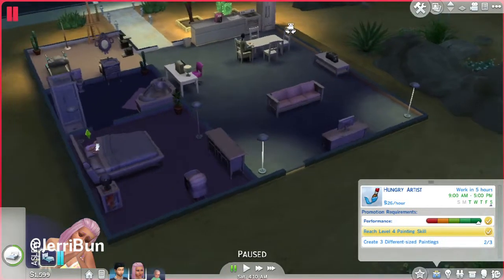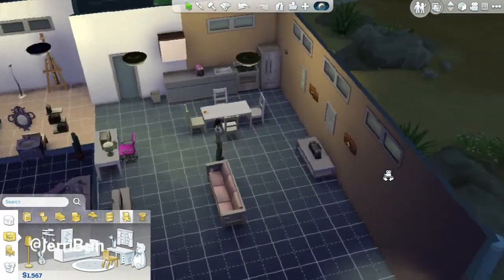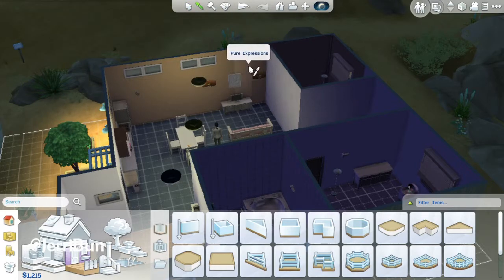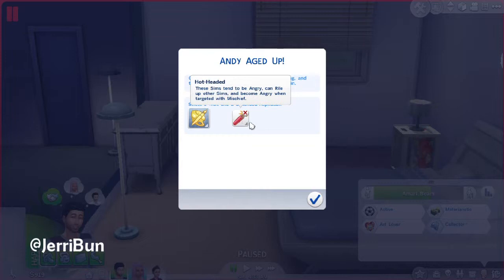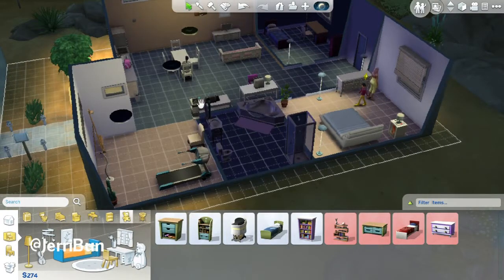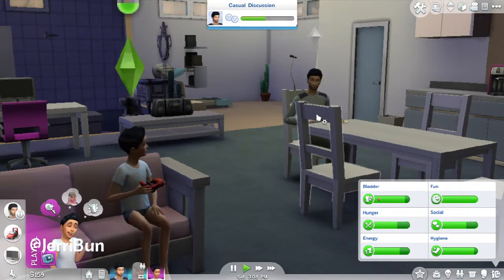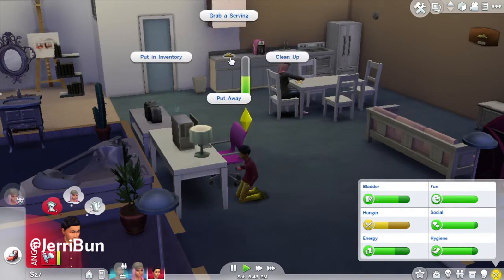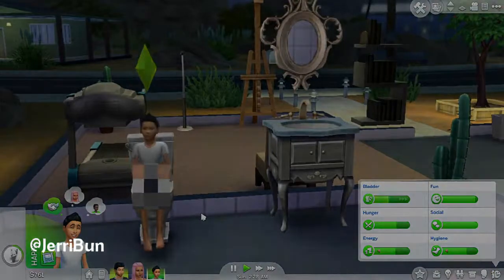One More Goofball! (The Sims 4 #37)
Welcome to The Sims 4!

In this episode, Andy ages up with an interesting personality!

-View The Flores' next episode: Soon!

:3